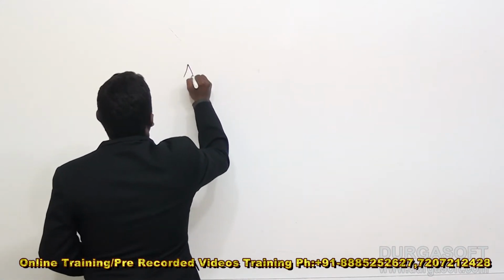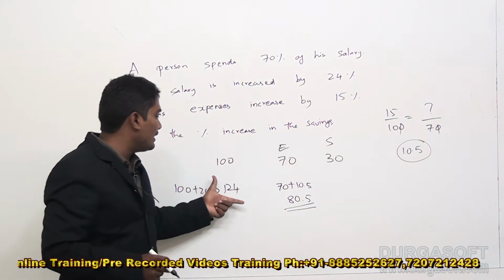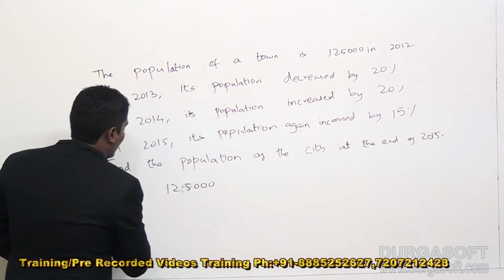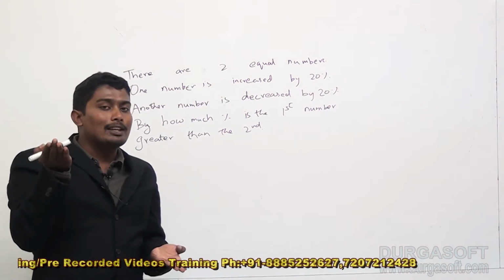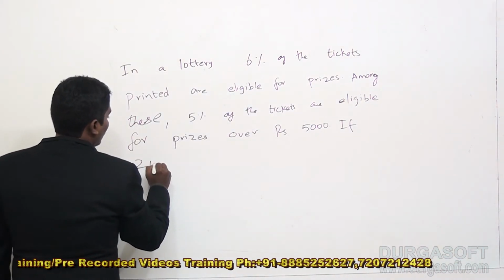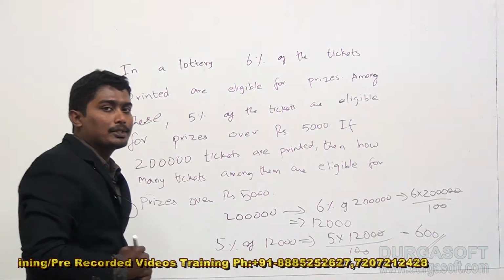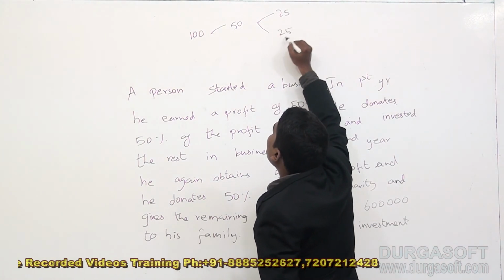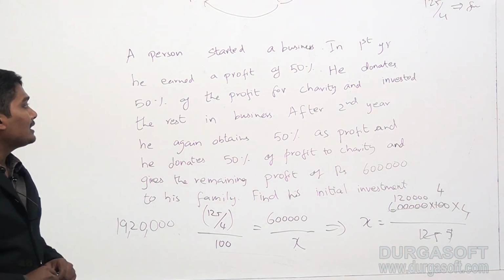Campus Recruitment Training (CRT) |Aptitude| Profit & Loss Part -3 by Yasar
This Video Session explains Campus Recruitment Training (CRT) - Aptitude | Profit & Loss. This CRT Training Tutorial delivered by our Trainer Yasar.

Trainer Name : Mr.Yasar
Course : Campus Recruitment Training (CRT)
Topic : Profit & Loss
Methods of Training : Inclass, Online, Video based training

Location : 2nd Floor, Canara Bank Building, S.R Nagar, Hyderabad-500032